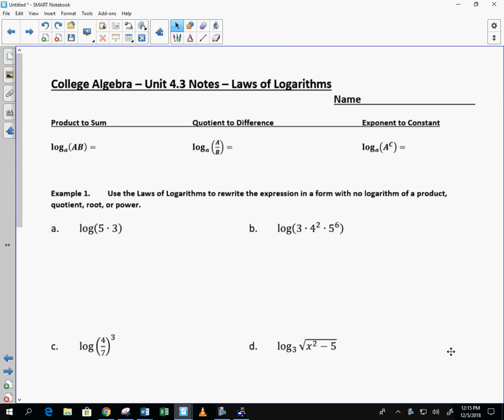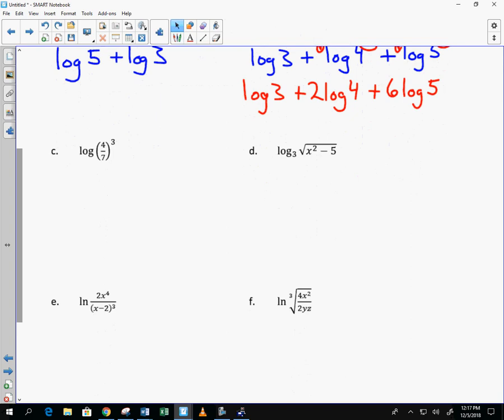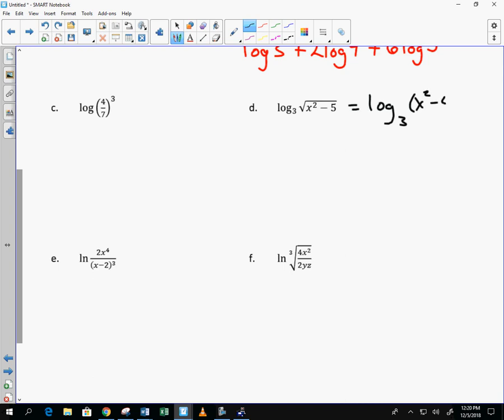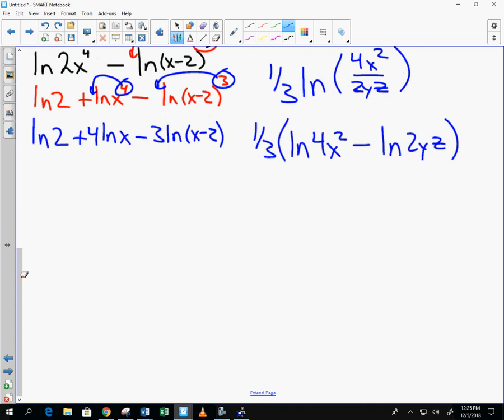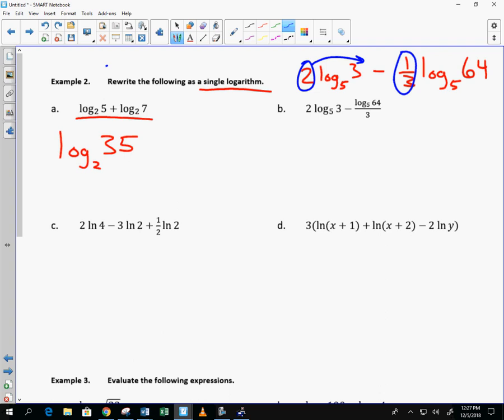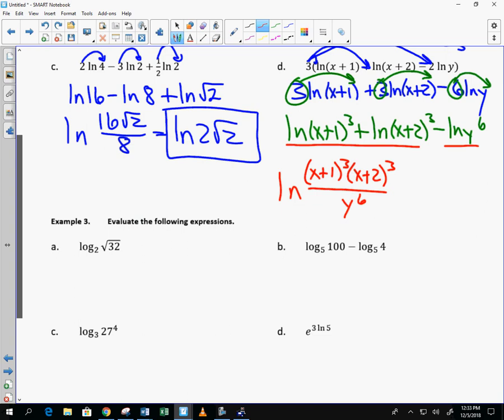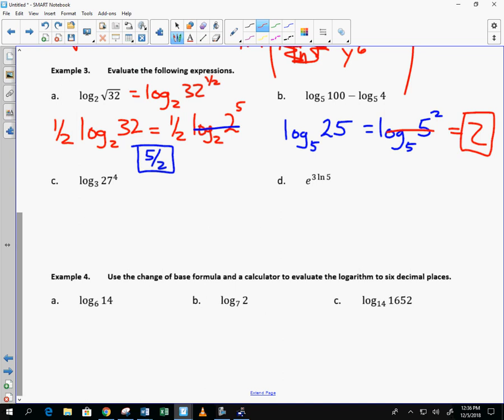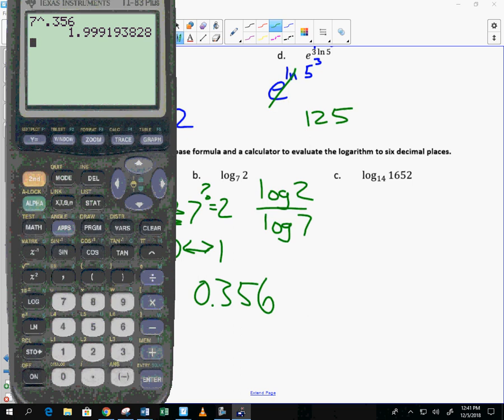College Algebra Unit 4.3 Notes Laws of Logarithms 2018